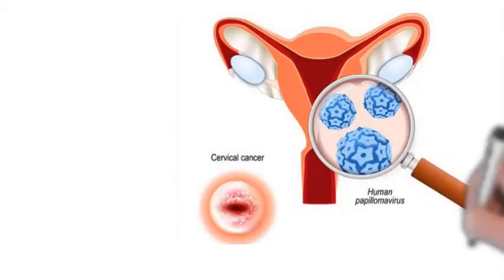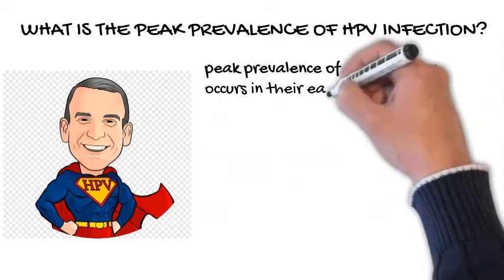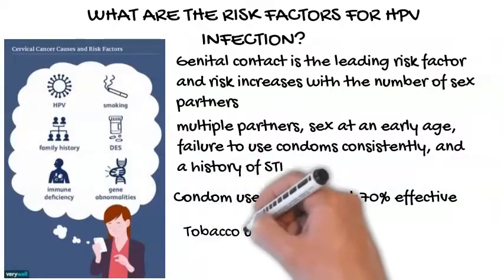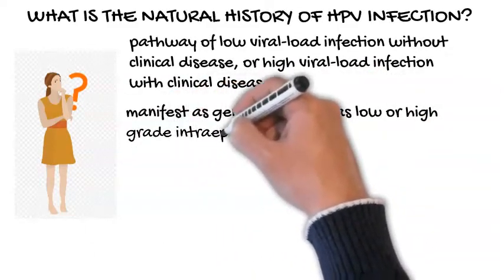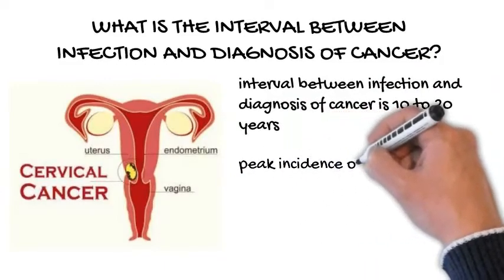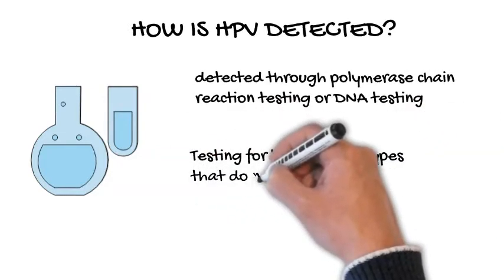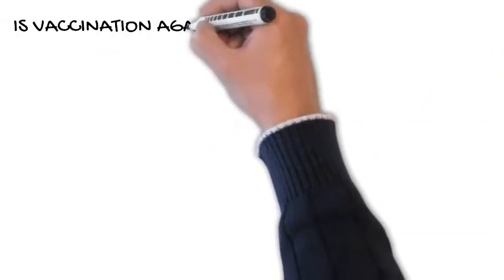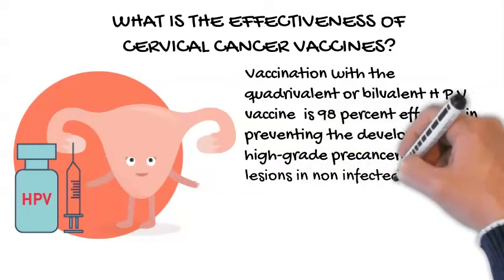FAQS About HPV Infection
HPV infection is a viral infection that commonly causes skin or mucous membrane growths (warts). There are more than 100 varieties of human papillomavirus (HPV). Some types of HPV infection cause warts, and some can cause different types of cancer.

Most HPV infections don't lead to cancer. But some types of genital HPV can cause cancer of the lower part of the uterus that connects to the vagina (cervix). Other types of cancers, including cancers of the anus, penis, vagina, vulva and back of the throat (oropharyngeal), have been linked to HPV infection.

These infections are often transmitted sexually or through other skin-to-skin contact. Vaccines can help protect against the strains of HPV most likely to cause genital warts or cervical cancer.